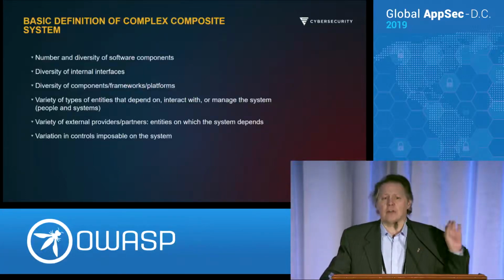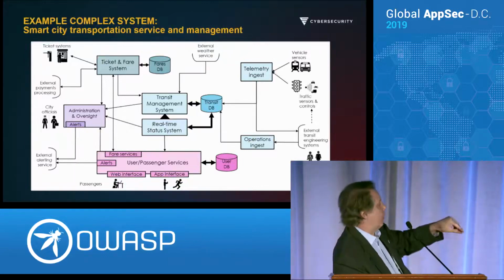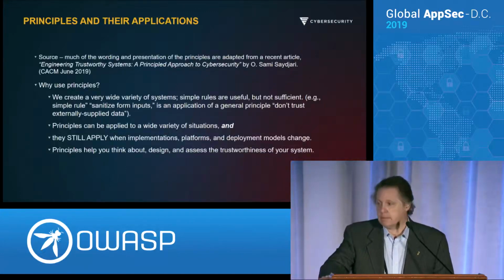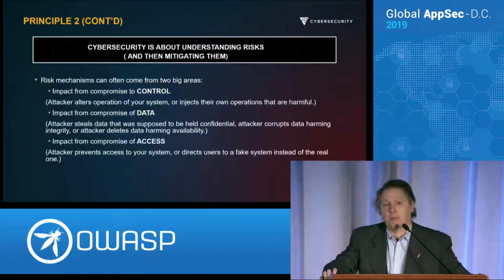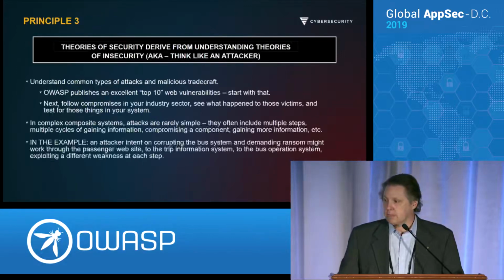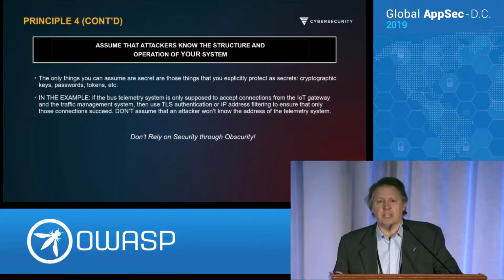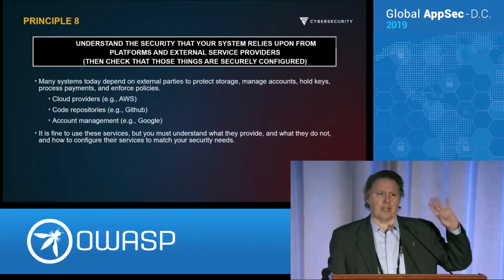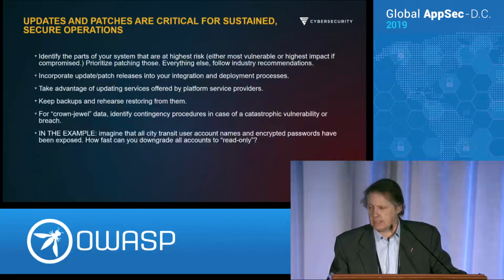Keynote Applying Security Engineering Principles to Complex Composite Systems Neal Ziring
OWASP - AppSec DC 2019 Hacking conference